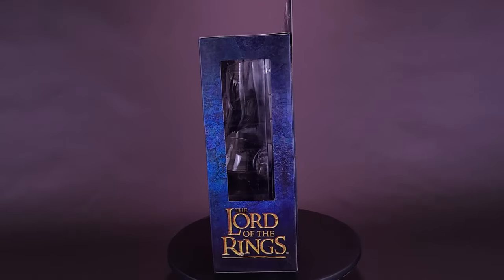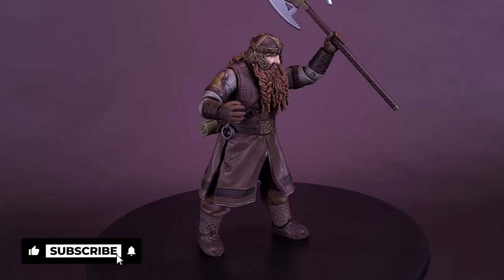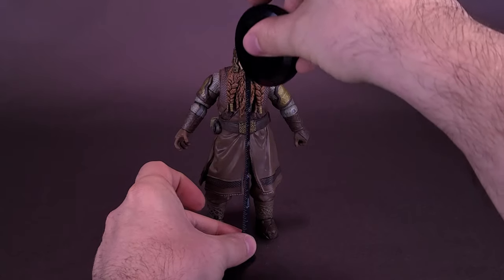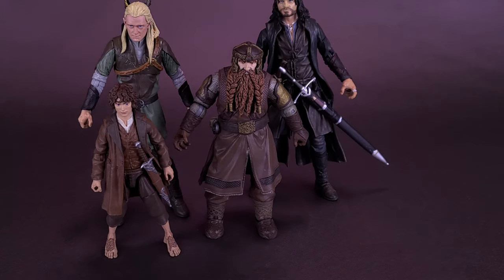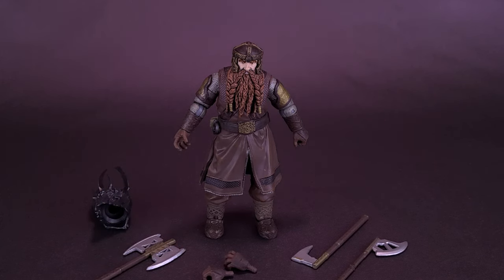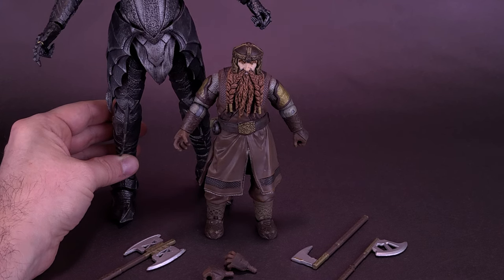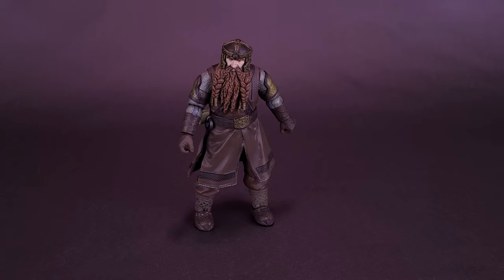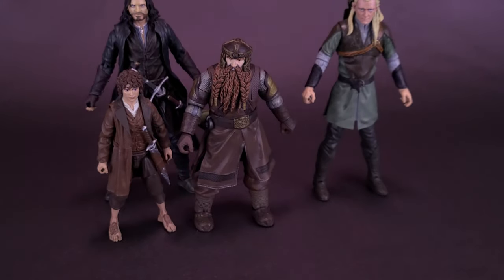Diamond Select Toys The Lord of the Rings Gimli Figure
🌎 Pickup the Diamond Select Toys The Lord of the Rings Gimli Figure at Entertainment Earth today!

Dahhm Life
Rob K.
Dǝvᴉous Assᴉstɐnt

Francisco

6975 Meadowvale Town Centre Circle
Suite #196
Mississauga, Ontario Canada
L5N 2V7